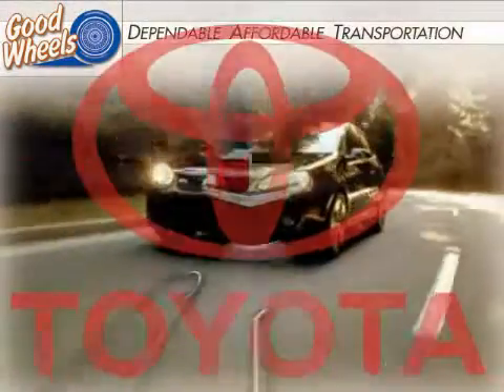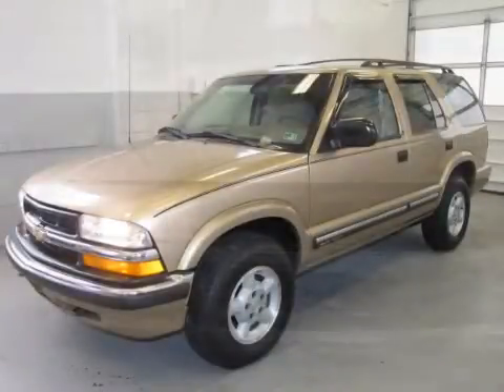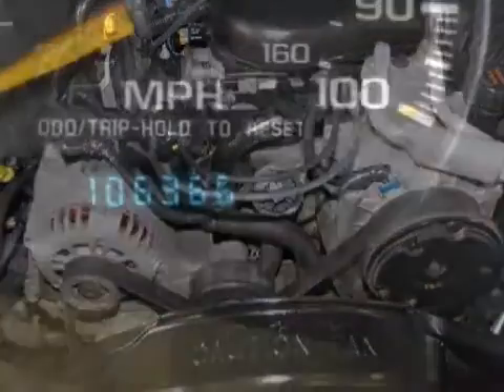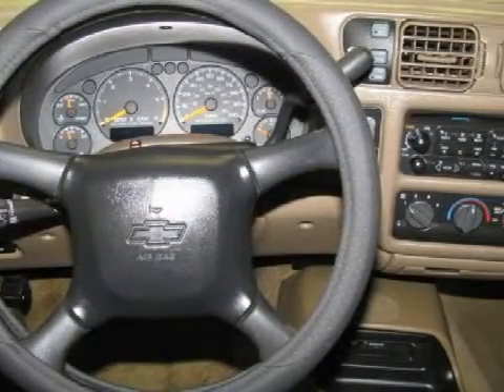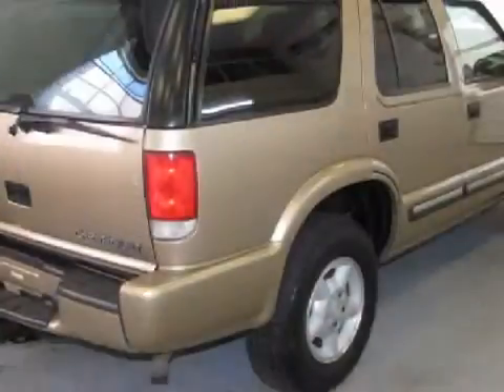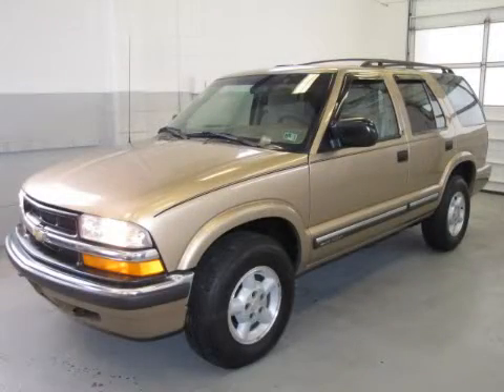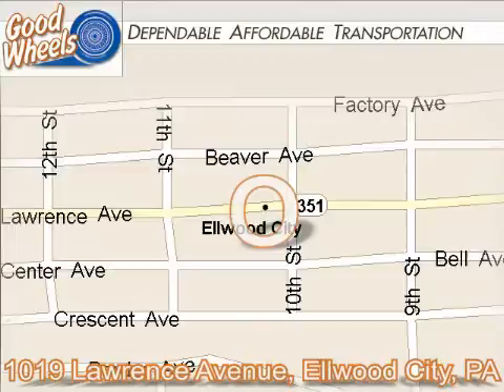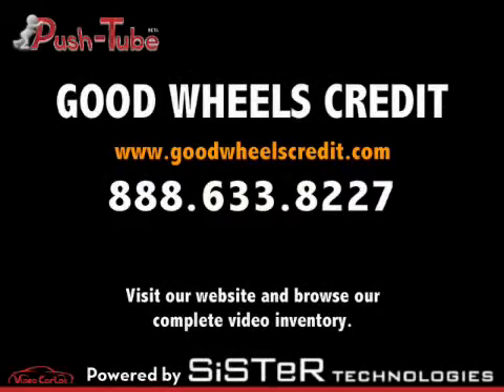Chevrolet Blazer Ellwood City PA 16117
Good Wheels
 1019 Lawrence Ave.

 Year: 2000
 Make: Chevrolet
 Model: Blazer
 Engine: Gas V6 4.3L/262
 Trans.: Automatic
 Exterior: GOLD
 Miles: 106,301